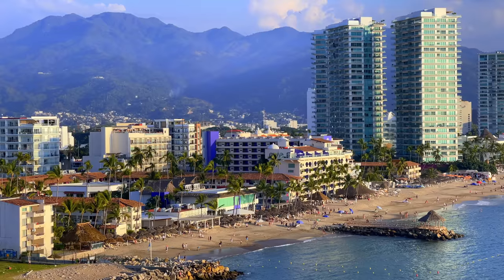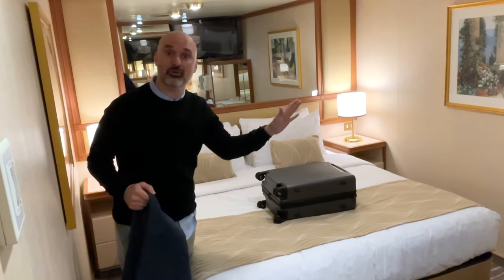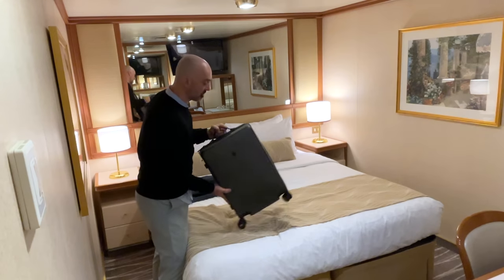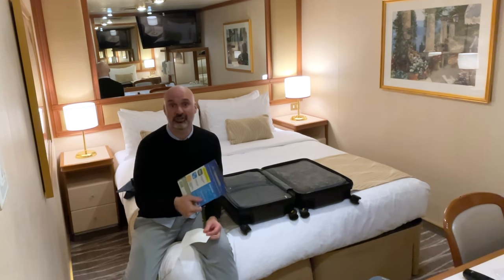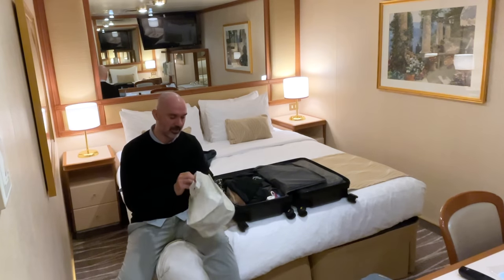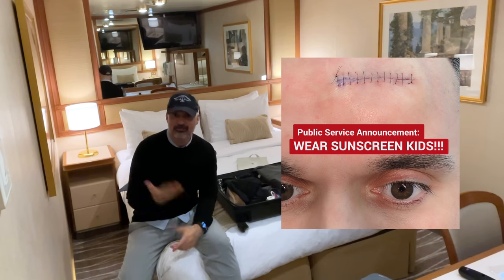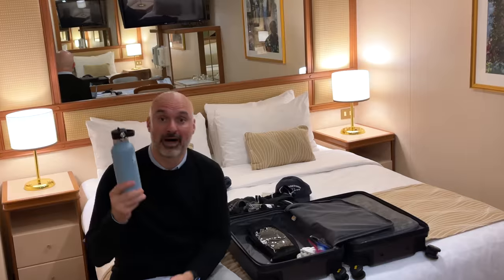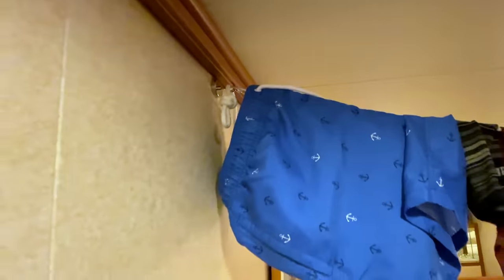Pack with Me for a 1 Year Solo CRUISE Ship Adventure 🛳 (Carry On Only)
Come check out what I am packing for one year of cruise ship travel. Oh and I am doing it carry on only. I plan on living on a cruise ship for an entire year. I took this 16-day Panama Canal cruise as a test run to see what I would need to pack. I plan on traveling with carry on only luggage.

ITEMS SHOWN IN THIS VID:

→Carry On Suitcase
→Compression Packing Cube
→Waist Extenders
→Hydro Flask Water Bottle
→Magnetic Hooks
→Breezeo Laundry Detergent Strips
→Small Spray Bottle
→10 foot charging cables for Apple products
→15 foot USB-C cable that I use to charge Macbook
→Universal Plug
→Goodthreads Shorts
→Lululemon Clothes. Lulelemon.com
→Swim Trunks with Anchors
→O'Neill SPF 50 Shirt
→Speedo SPF 50 Shirt
→Sea Sick Pills
→Sketcher Shoes
→Water Shoes

★ Travel Credit Card I Use
→I use the Chase Sapphire Reserve credit card for travel expenses. If you sign up using my link, they give us both a bunch of points